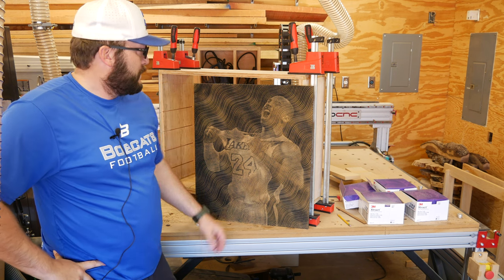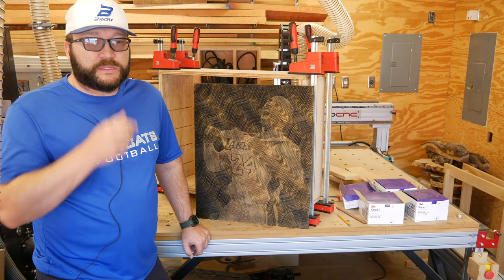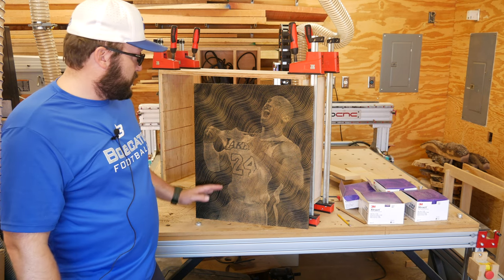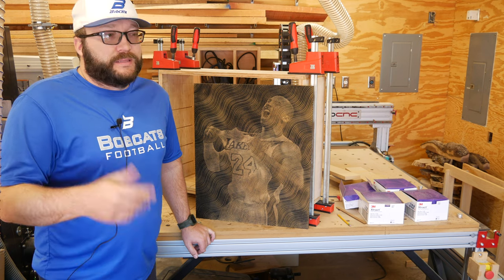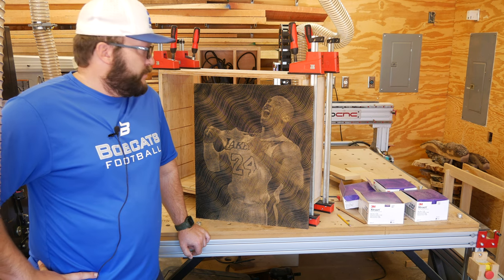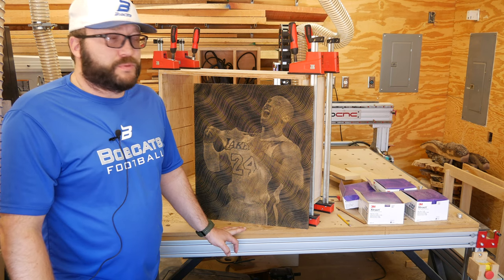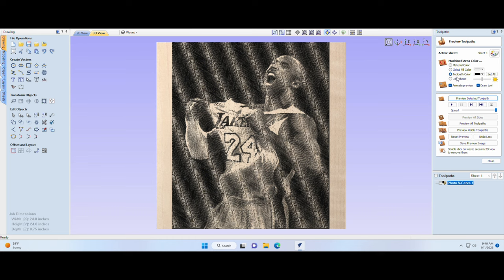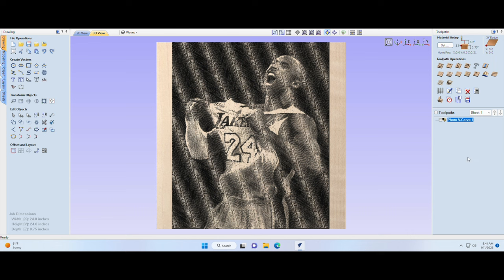How To Carve Photos Into Wood With Wavy Lines, Full Step By Step Guide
Today we are going over how I carved Kobe into MDF using Vetric software on my CnC.

Powertools:
Sawstop 3HP Professional
SawStop Brake Cartridge
Sawstop Insert
Sawstop Overarm Dust Collector
Jessem Stock Guides
JessEm Mast-R-Lift II
Powermatic 60HH, 8-Inch Jointer, Helical Head
Grizzly Industrial G0857-8" x 76" Parallelogram Jointer
DEWALT Thickness Planer, Two Speed, 13-Inch
Festool 574691 Router OF 1010
Festool 574689 Router OF 2200
Festool 574432 Domino Joiner DF 500 Q Set

Hand Tools:
SUIZAN Japanese Hand Saw 9.5 Inch Dozuki Dovetail Pull Saw
Japanese Woodworking Flush Cut Trim Saw Flexible Blade
SUIZAN Japanese Ryoba Pull Saw 7 Inch Double Edge Hand Saw
WoodRiver Low Angle Block Plane
Tormek T-8 Original – Water Cooled Sharpening System
Shapton Glass Stone 1000 Grit
Shapton Glass Stone 4000 Grit
Shapton Glass Stone 8000 Grit
Shapton Glass Stone 16000 Grit
Ultra Sharp Diamond Sharpening Stone Set
Dia-Flat Diamond Lapping Plate

Router Bits:
Whiteside 1/4" Spirial Downcut
SpeTool Spiral Router Bits Down Cut 1/4 inch Cutting Diameter
Whiteside Ultimate Trim Combination Router Bit
Whiteside Flush Trim Spiral Bit with Up/Down 1/2"CD and 1-1/2" CL
Whiteside Drawer Pull Bit
Whiteside 401 Basic Router Bit Set

CNC Bits:
SpeTool 5PCS 1/4" Shank Compression Bit Set with 1/4" Cutting Diameter
EANOSIC 60 Degree V Groove Router Bit 1/4 Inch Shank
Amana Tool - 3Fl 2" Dia Spoilboard 1/2" Shnk

Accessories:
Festool 584100 LR 32 Hole Drilling Set In Systainer
Festool 495182 Parallel Edge Guide

Laser Engravers:
xTool D1 Pro Upgraded Laser Engraver RA2 Pro 4-in-1 Rotary, 20W Output Power
OMTech Upgraded 60W CO2 Laser Engraving
LaserPecker 2 Laser Engraver